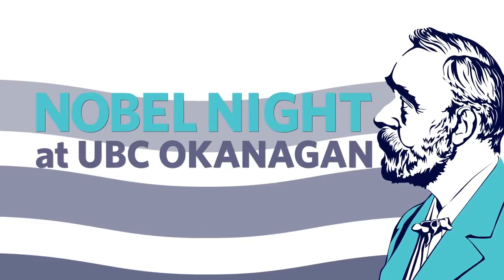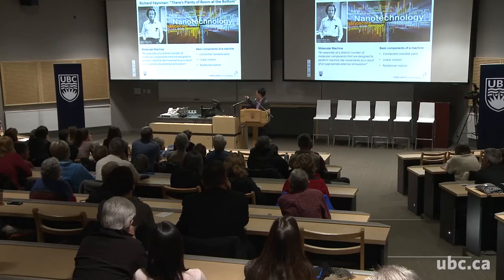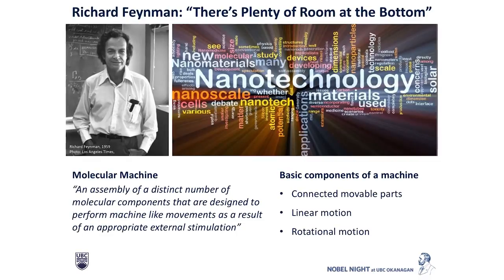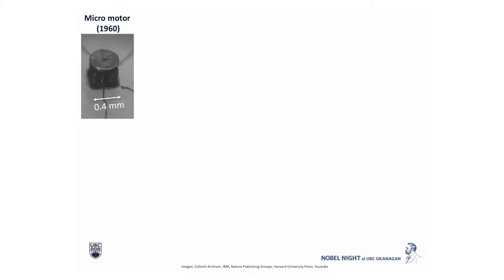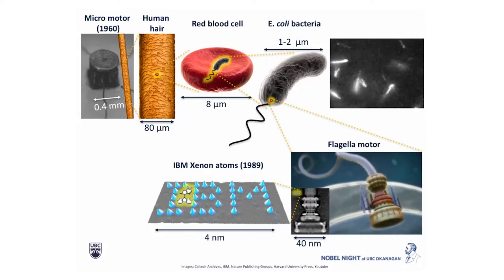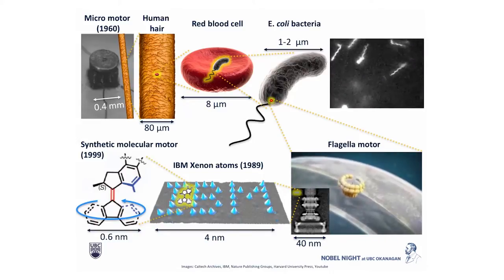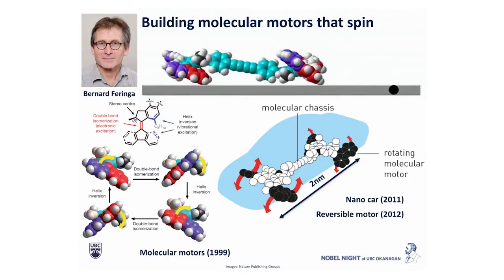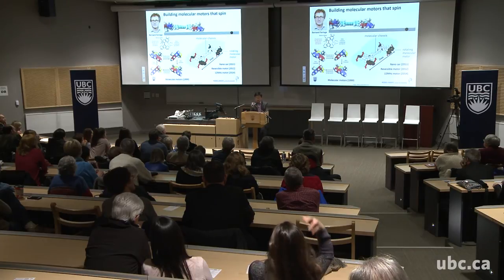Nobel Night 2016 Chemistry Prize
Dr. Isaac Li, assistant professor of Chemistry in the Irving K. Barber School of Arts and Sciences discusses the recipients of the Nobel Chemistry Prize.